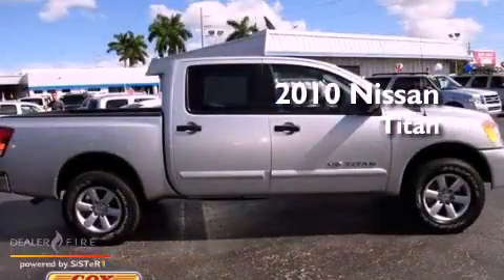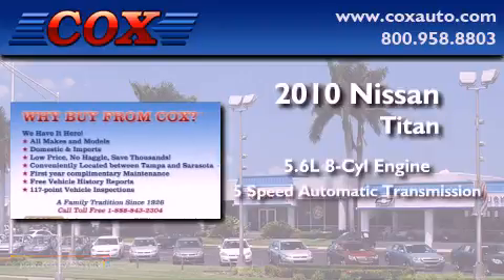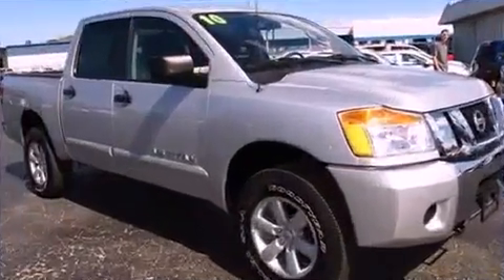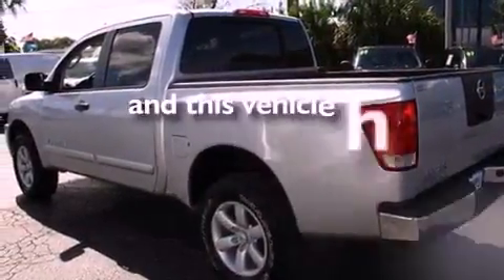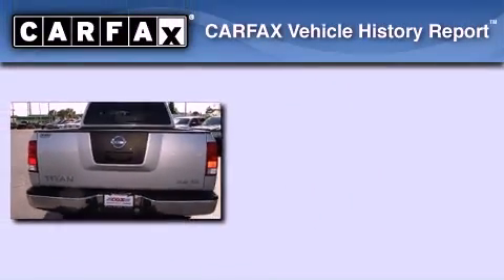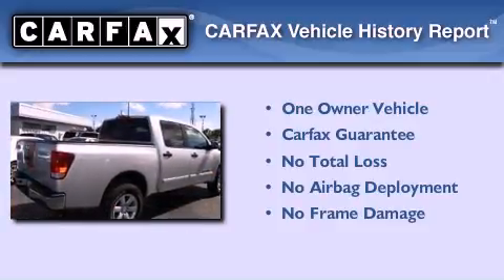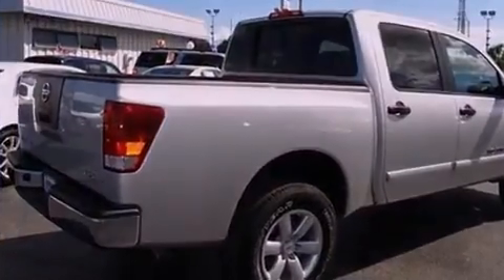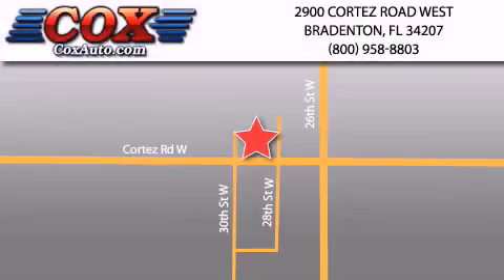2010 Nissan Titan Sarasota FL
Year : 2010

 Make : Nissan

 Model : Titan

 Engine : gas v8 5.6l/

 Trans . : automatic

 Exterior : silver

 Miles : 17,876

 Interior : black

 Cox Automotive

 2900 Cortez Road West

 2010 Nissan Titan Bradenton FL